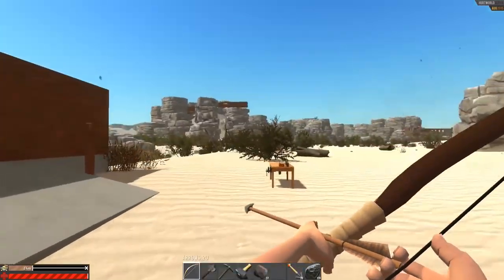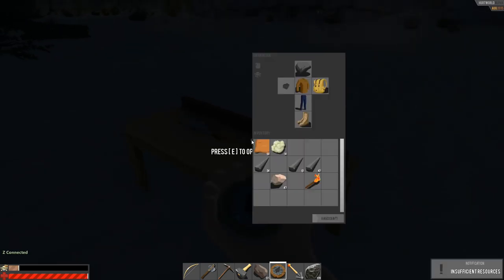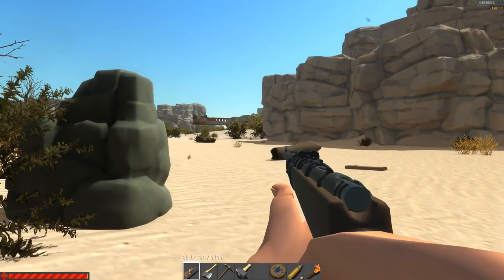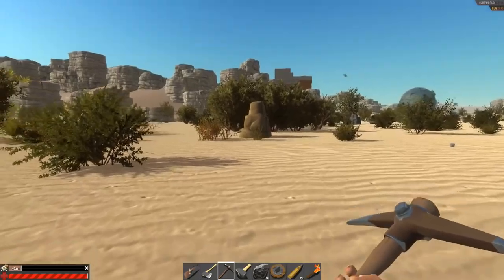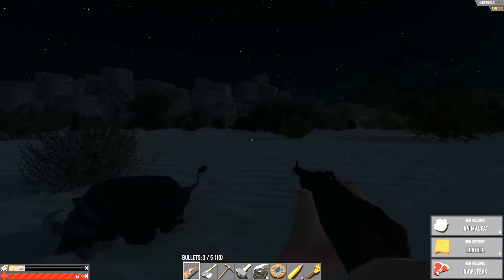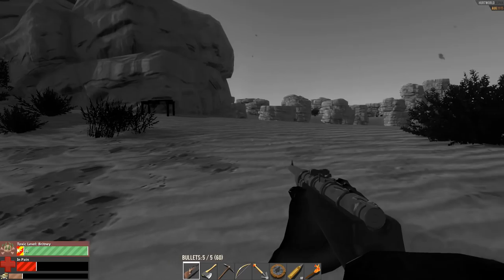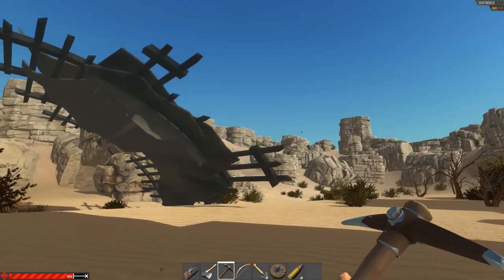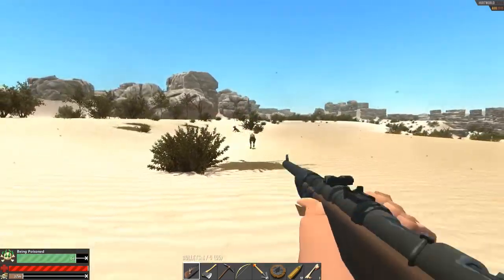Hurtworld Gameplay - Ep4 - Bolt Action Rifle - Let's Play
Hurtworld Gameplay Introduction!  In this video, I show off some basic Hurtworld Gameplay and survive the first night.  Hurtworld is a Multiplayer Hardcore FPS Survival Sandbox that is in pre alpha.